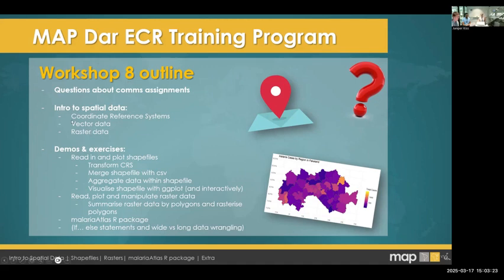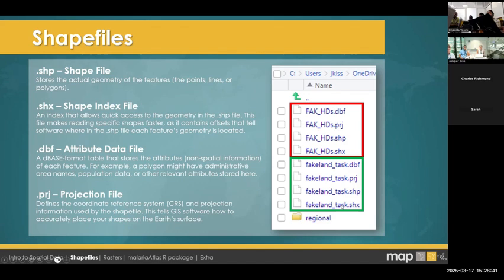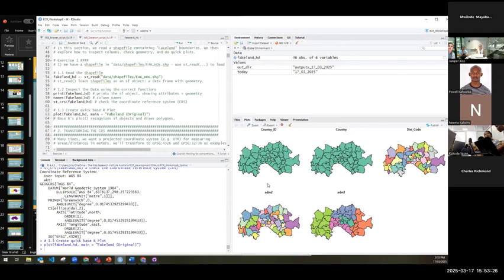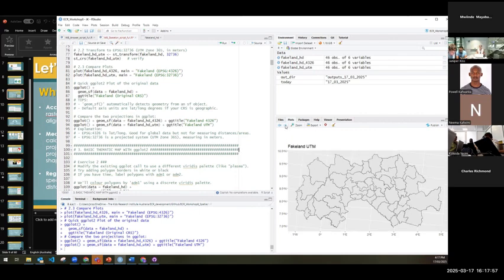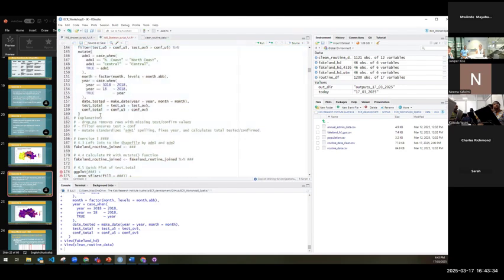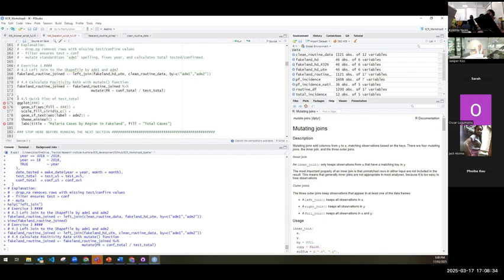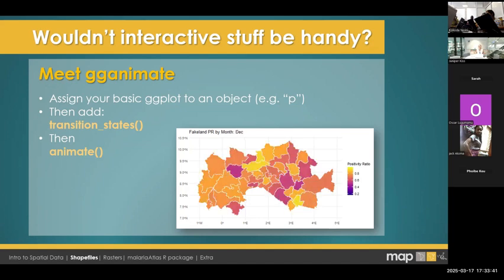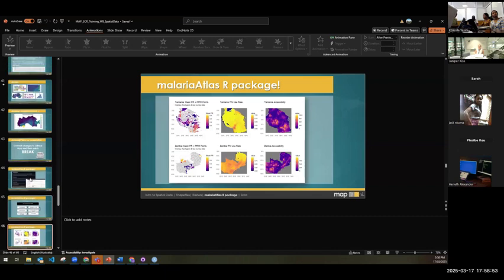MAP Dar ECR Development Program: Workshop 8 - Intro to Spatial Data